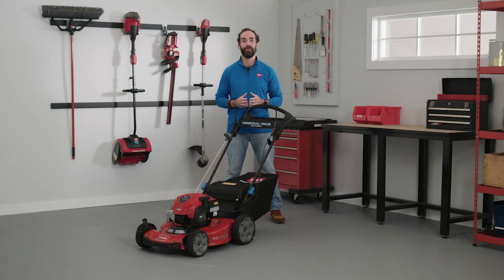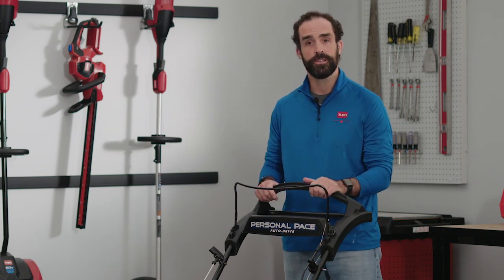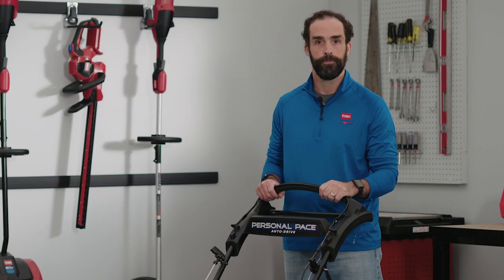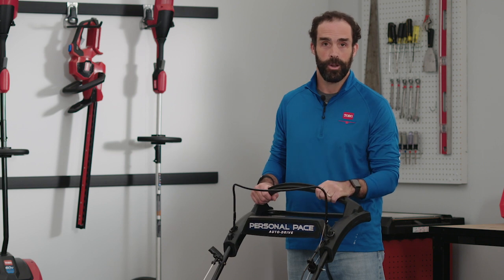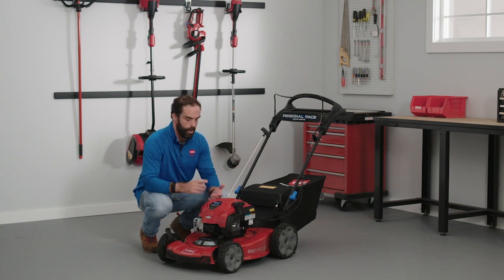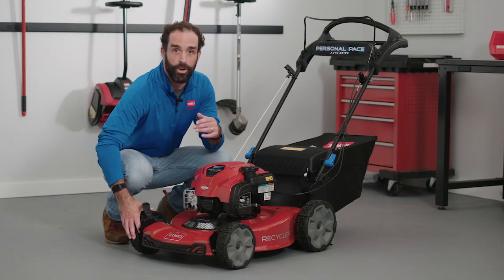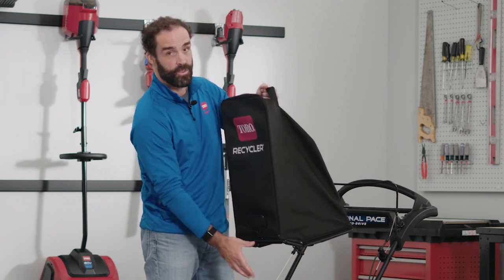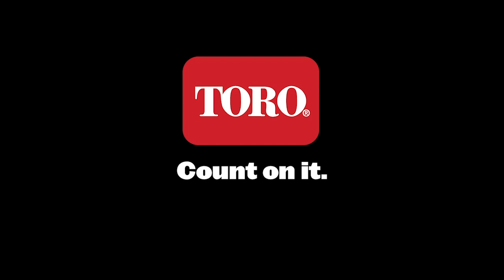Toro Recycler Walkaround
Get in depth information about the Toro Recycler mower.

Why Weingartz?